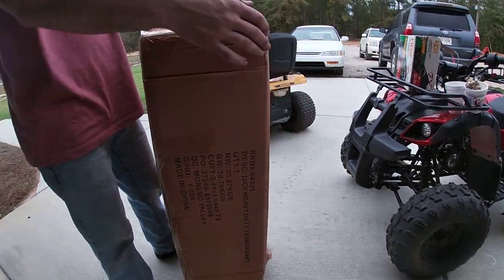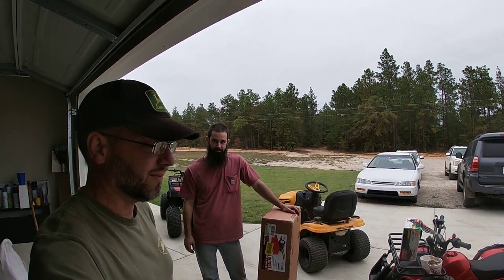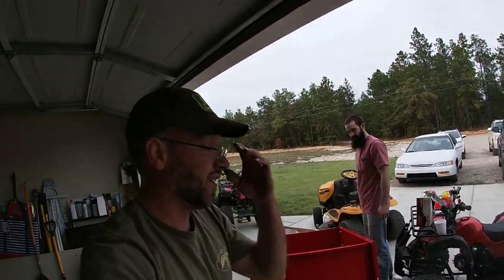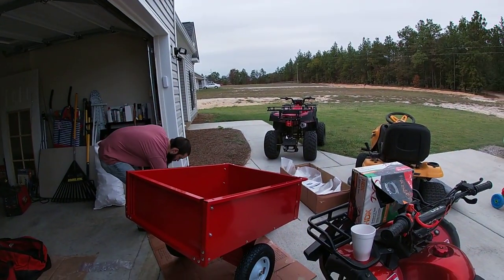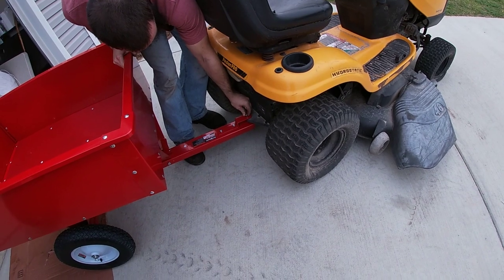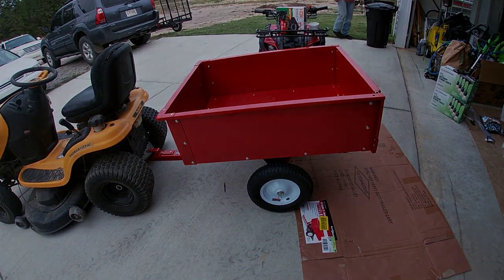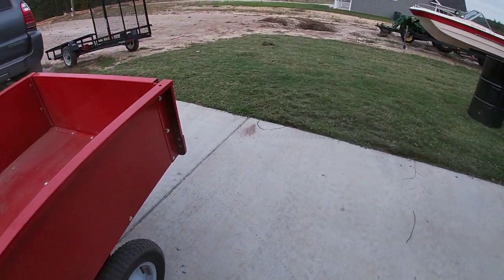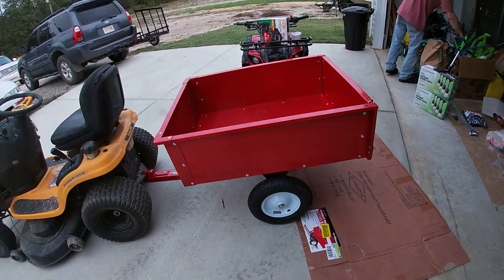Haul Master Trailer Cart from Harbor Freight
We open, unbox, assemble, and give a little review on the Haul Mater Trailer Cart from Harbor Freight.  I'd say it's a good deal.  Watch the video and see us put it to use and make your own decision.